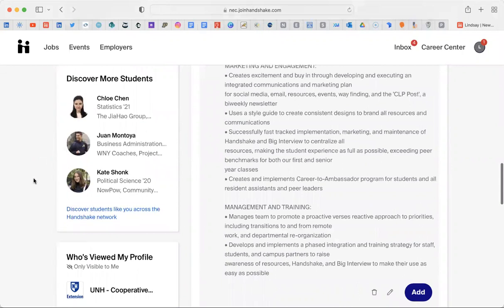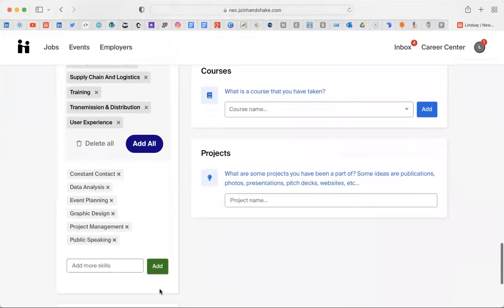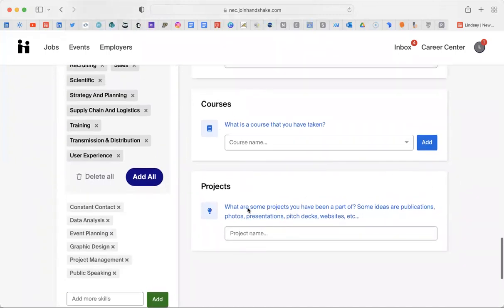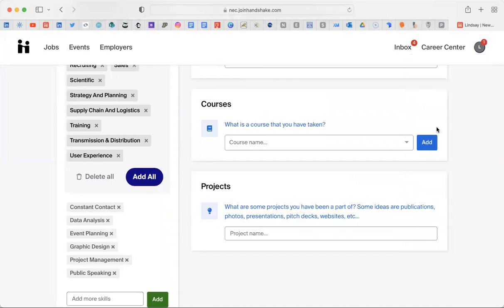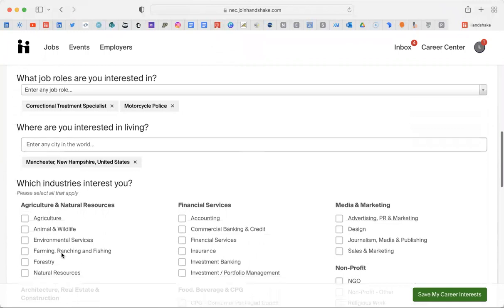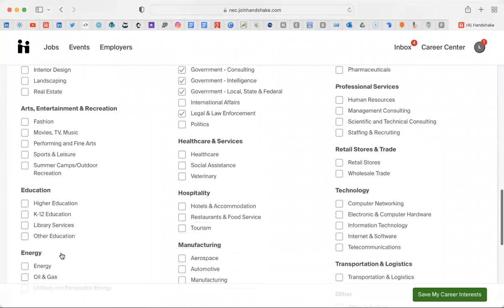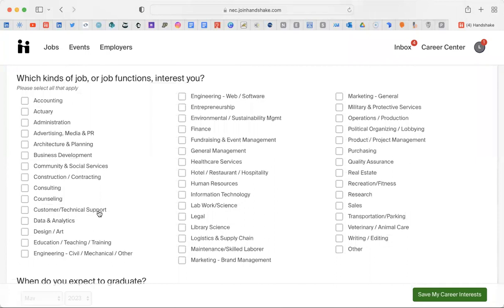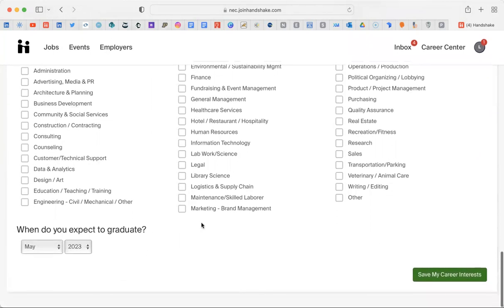Handshake Activation Intro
New to Handshake? This video will give you step-by-step instructions to activate your account. Go to nec.joinhandshake.com to get started!